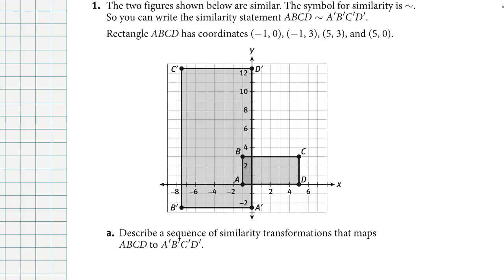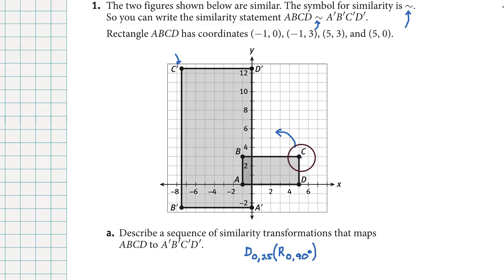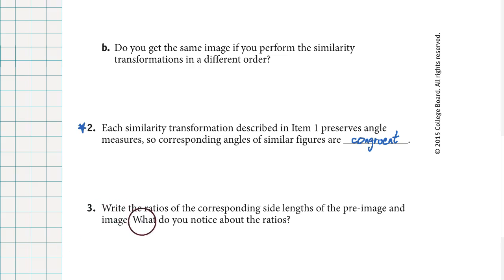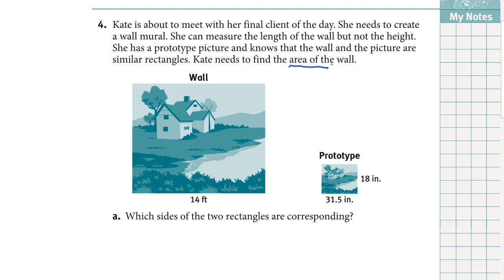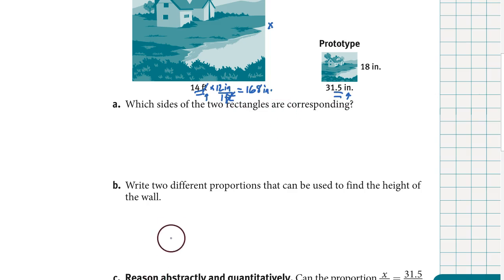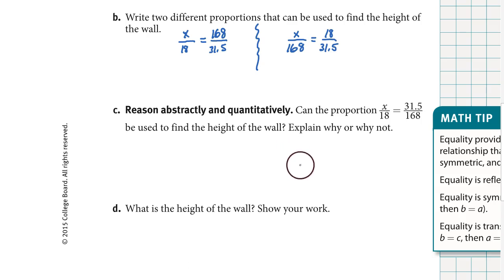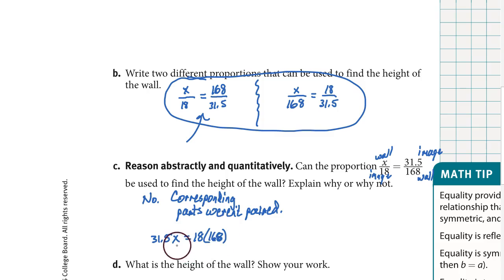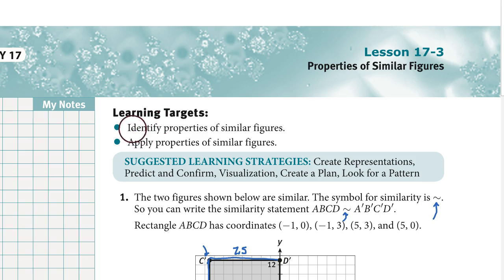17-3 Properties of Similar Figures